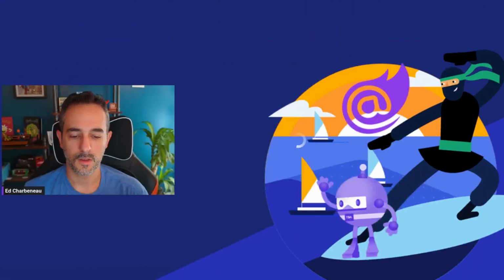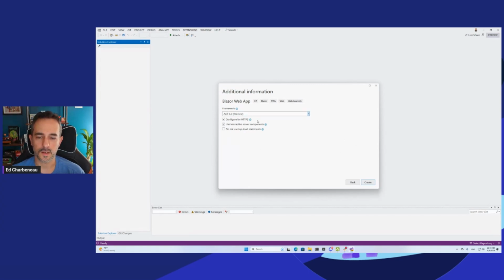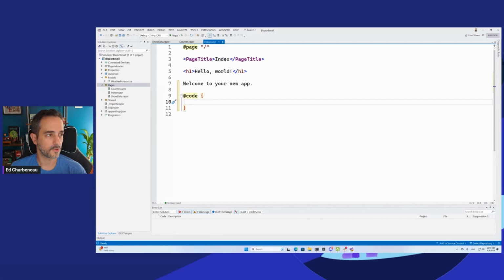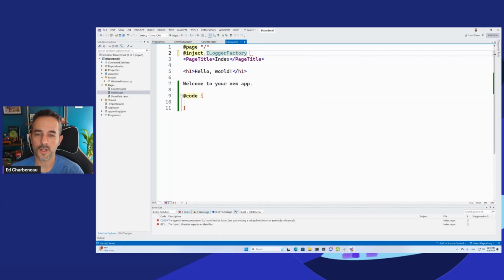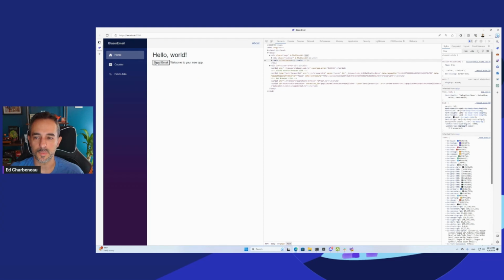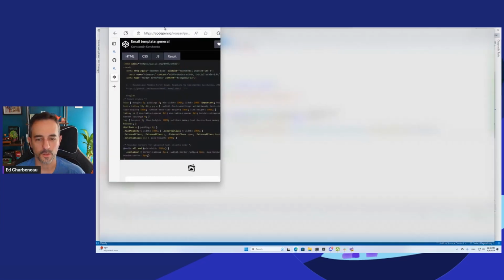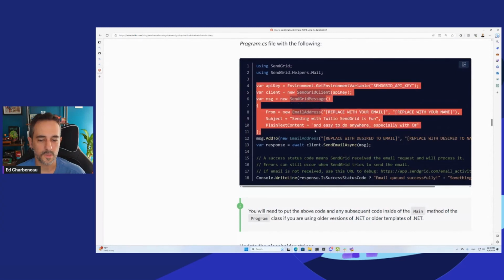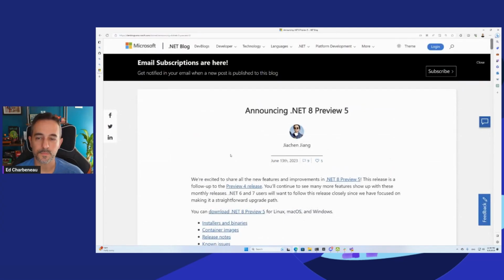The Blazor Power Hour: Static Rendering with .NET 8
Take a deeper dive into .NET 8's new feature called Static Rendering!